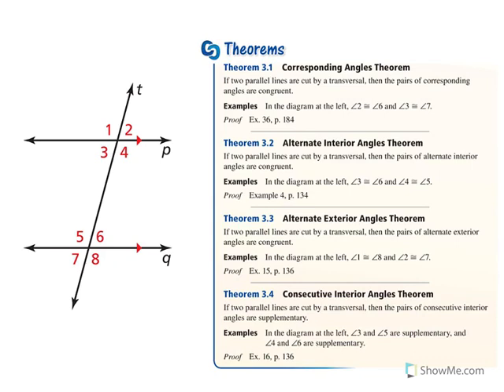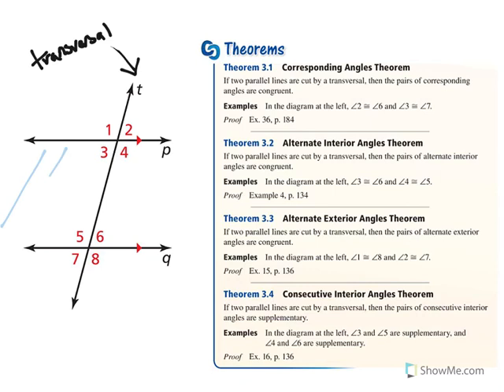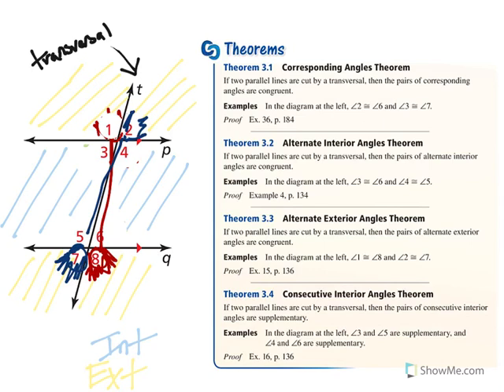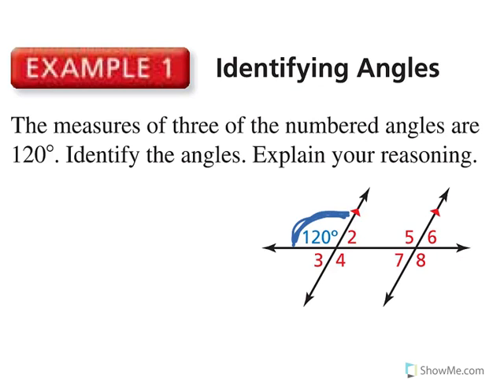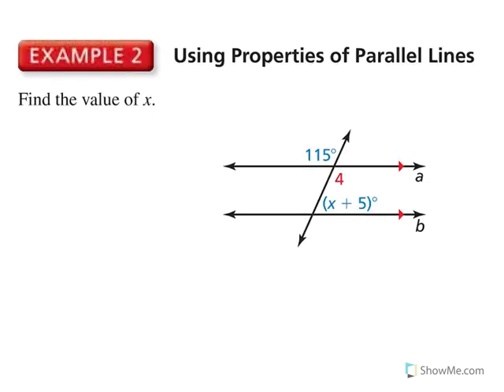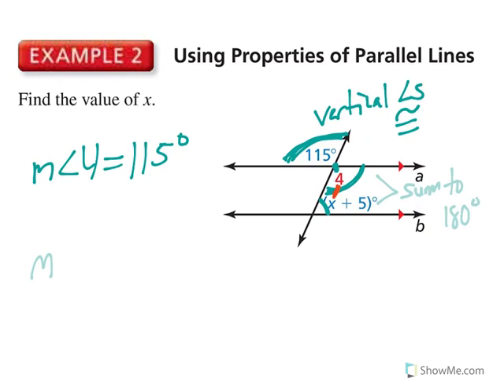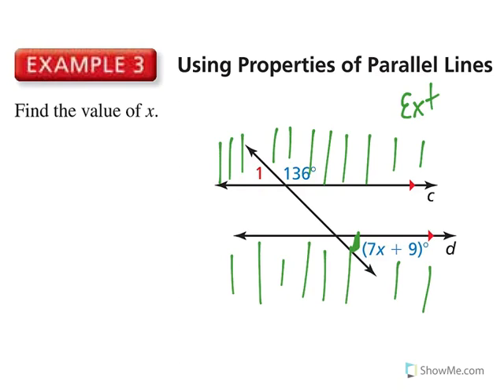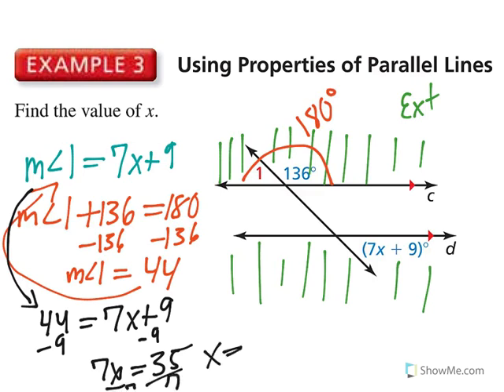3.2 Parallel Lines and Transversals